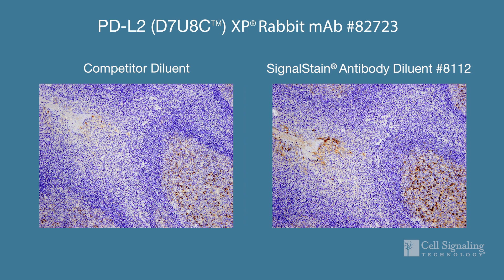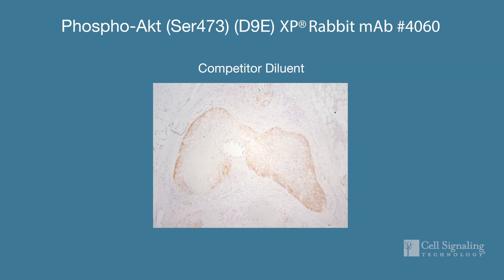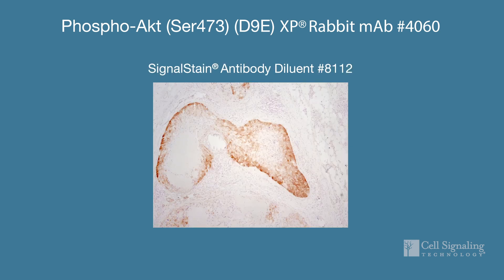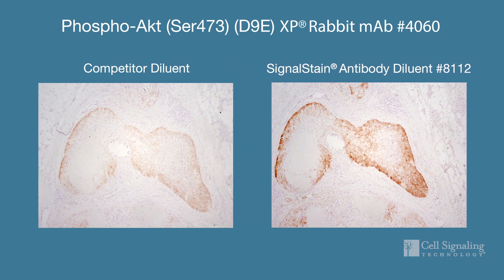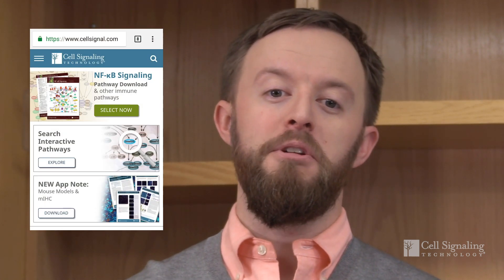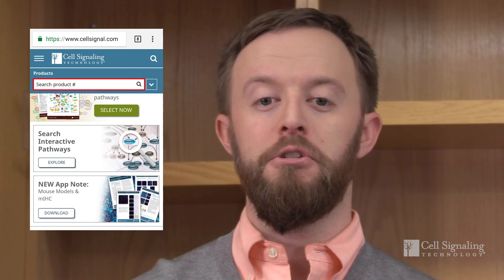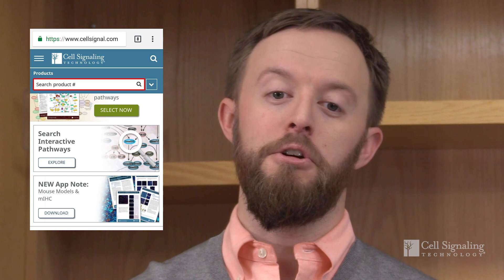How does antibody diluent affect staining in Immunohistochemistry (IHC)? | CST Tech Tips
Learn how choice of antibody diluent can affect staining results in immunohistochemistry (IHC).

Transcript:
- - What diluent should I use for primary antibody incubation in immunohistochemistry? I'm Chris Grange from the IHC group at Cell Signaling Technology and this is CST Tech Tips.

There are several steps in the IHC protocol that can impact your results. In this video, we're going to focus on antibody diluent, which is the solution that primary antibody is diluted into for incubation with a tissue sample. It's important to use an antibody diluent that works with your particular antibody, as the choice of diluent can impact the staining results, sometimes significantly.

The optimal antibody diluent supports antibody epitope interactions and specificity, and ultimately, the strength of your staining. Differences in diluent pH and ionic strength can increase or decrease specific interactions of the antibody with its target. Additionally, diluent properties may affect non-specific interactions with off-target molecules and can affect antibody stability. These problems can be overcome by addition of serum proteins as stabilizing agents, along with optimizing the pH. If that sounds like a lot of work for you to optimize your protocol, the good news is that CST recommends the diluent that should be used with each antibody.

Sometimes customers ask us if they can use SignalStain diluent with all CST antibodies. SignalStain antibody diluent does work well with many of the IHC validated antibodies in our catalog, but it is not compatible with every one. For some CST IHC approved products, stronger signal may be achieved with an alternate diluent such as TBS-T +5% normal goat serum. You can find the recommended diluent for your antibody in the IHC protocol section of the antibodies product

Customers also ask what could happen if they use a diluent other than the recommended one. Certain CST antibodies may yield nearly identical results in a wide range of primary antibody diluents. We have found, however, that some antibodies are more sensitive to the choice of diluent than others. This is one of the steps to keep in mind when troubleshooting low signal intensity.

You can find full protocols, including recommended diluents for IHC on the antibody product pages at cellsignal.com. If you have further questions about an antibody or a protocol, you can reach out to one of our scientists